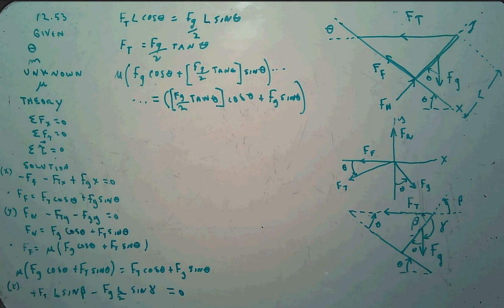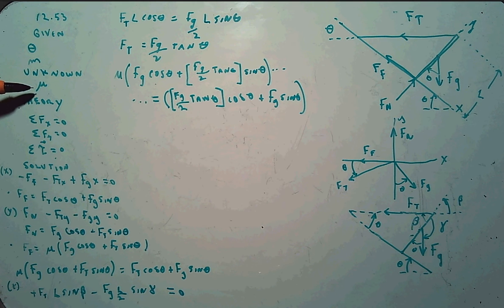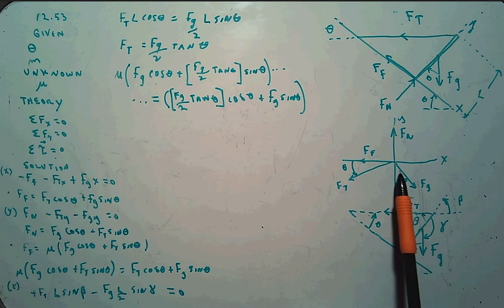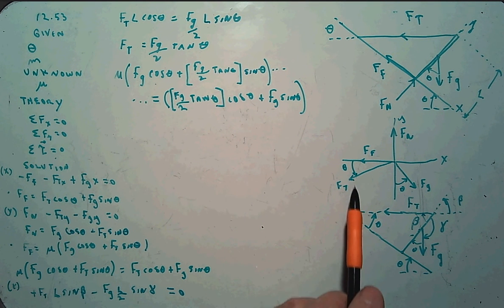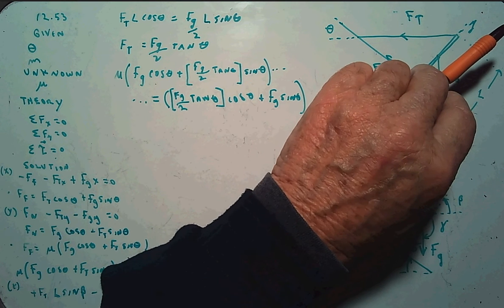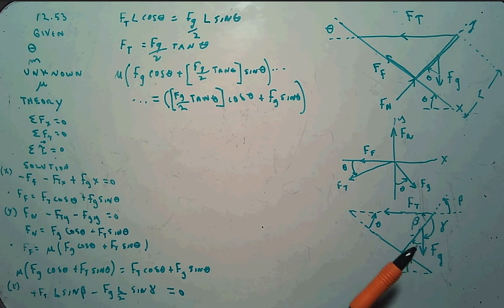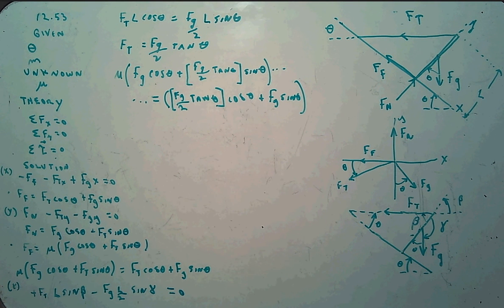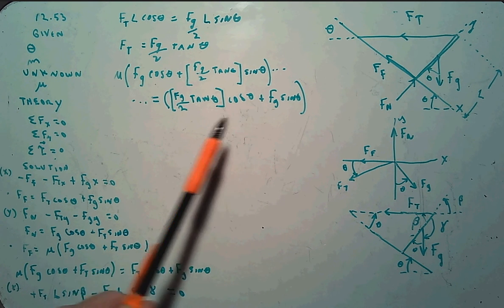prob 12 53